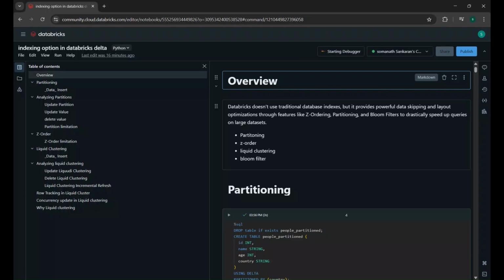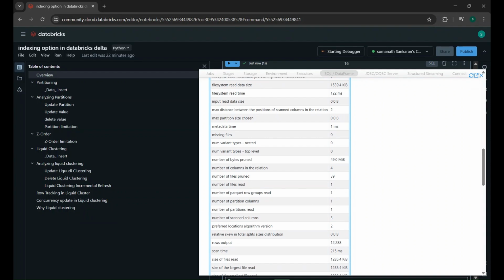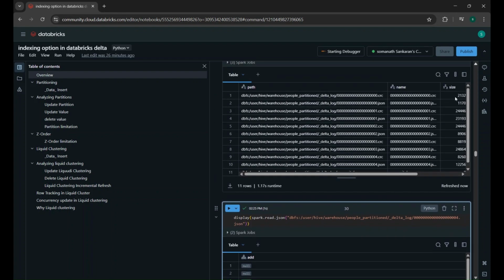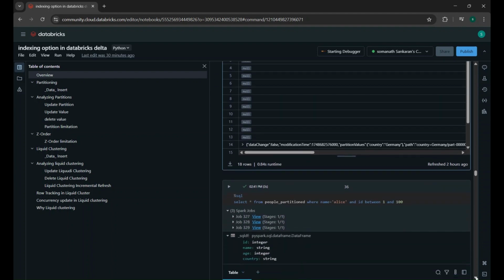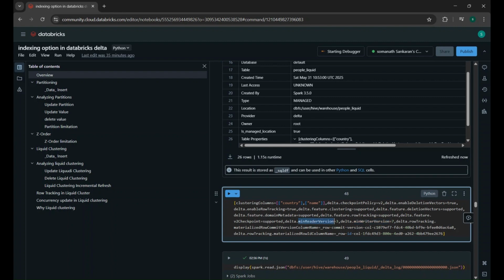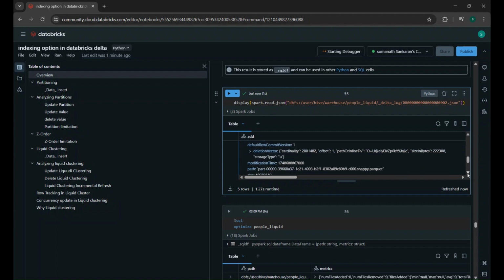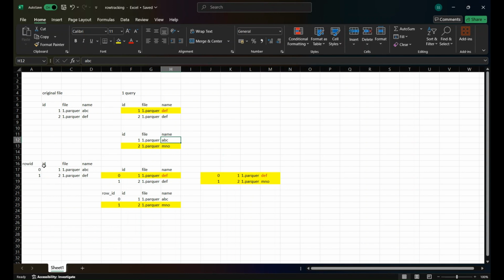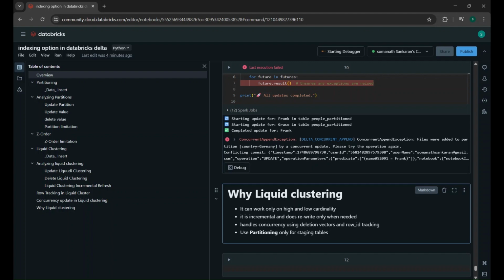indexing in pyspark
What’s the smartest way to speed up your queries in Databricks?

In this video, we break down all the indexing options you need to know — from classic Partitioning to Z-Ordering, and the latest powerhouse: Liquid Clustering.

🔍 We’ll explore:

How Partitioning works — and when it breaks.

What Z-Order sorting does right — and where it falls short.

Why Liquid Clustering is redefining indexing with smarter, real-time data layout.

You'll learn about:

Data insert, update & delete workflows

Limitations of each technique

Incremental refresh, row tracking & concurrency in Liquid Clustering

And finally — why Liquid Clustering might be your best bet for scale.

Whether you're a data engineer, architect, or just Databricks-curious — this is the ultimate guide to choosing the right indexing strategy.